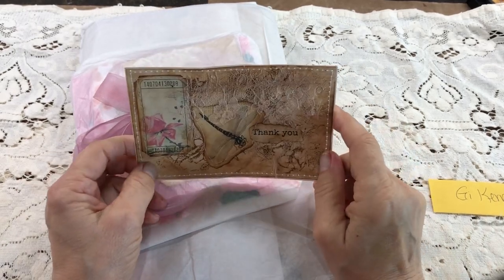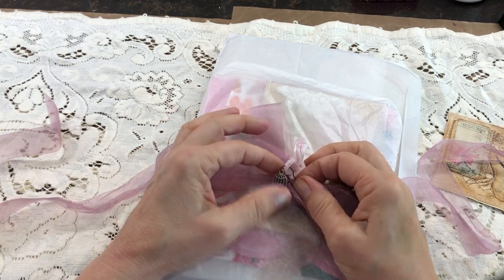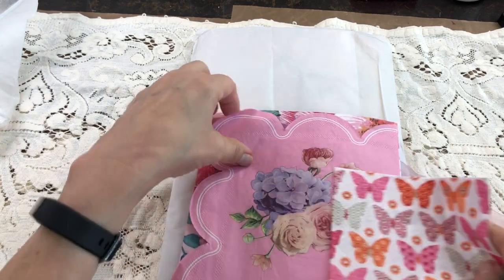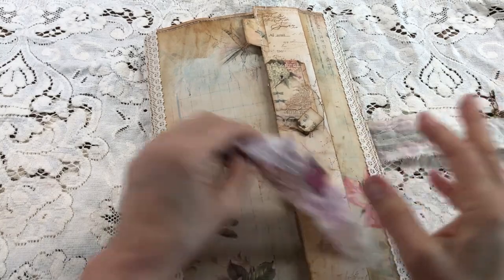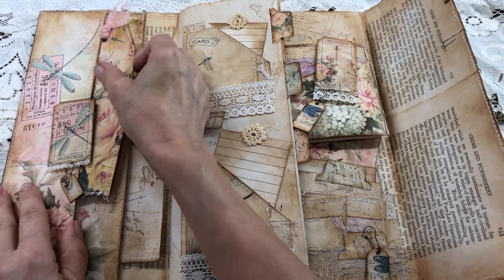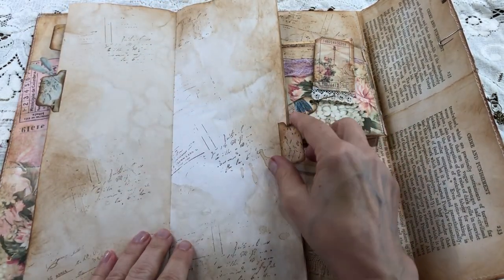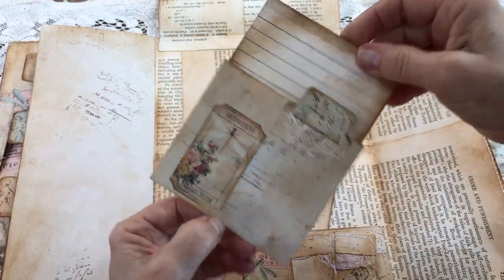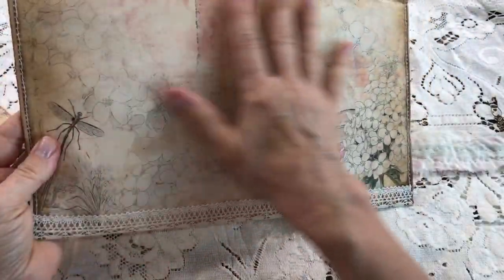Gi Kerr “ Happiness In Crafting” Beautiful File Folder Purchase!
Hello everyone my latest purchase from Gi Kerr Happiness In Crafting it is absolutely beautiful she used Artymaze digital kit and filled it with all her specialties that she is known for!!
Blessings,
MiMi